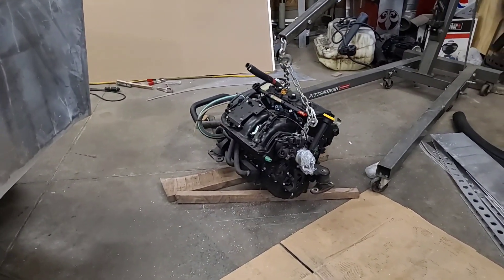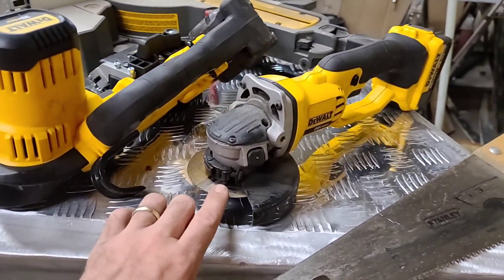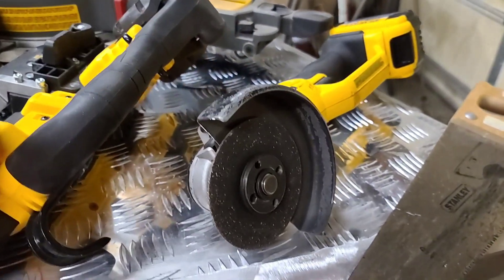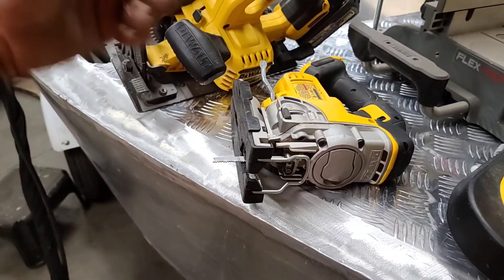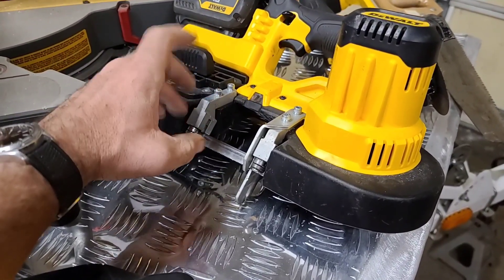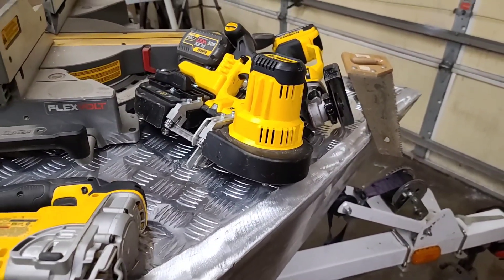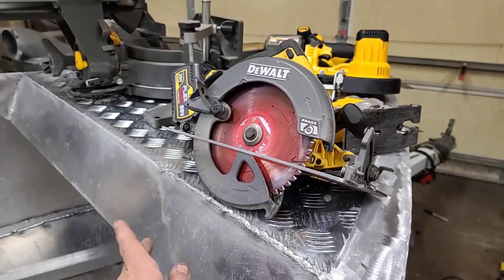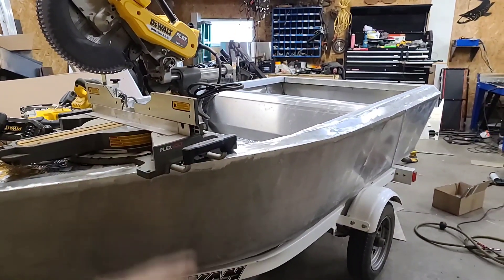How to cut aluminum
Tools I use to cut aluminum and a description of what each tool is good and bad at.